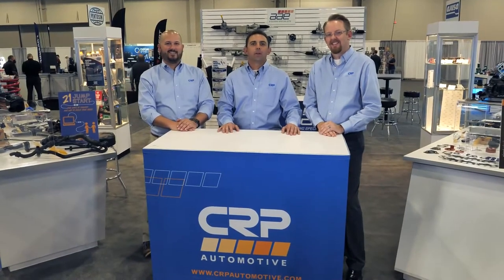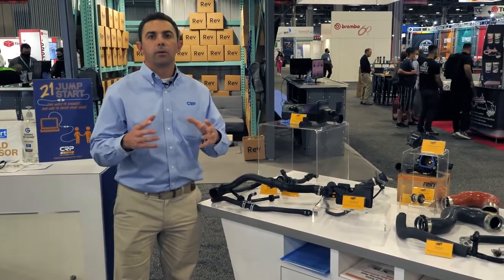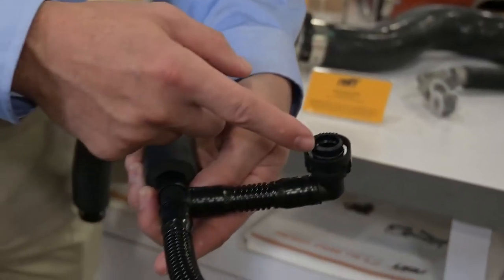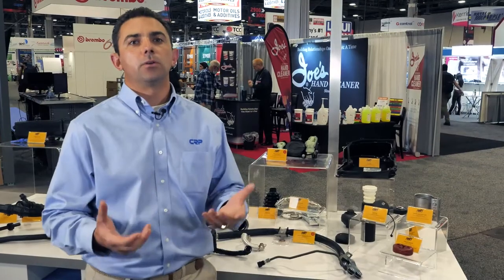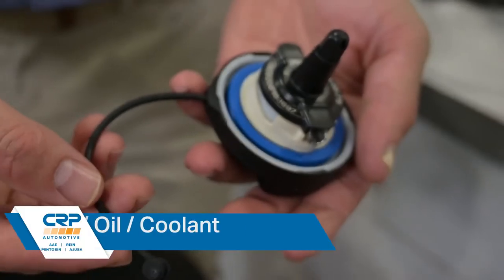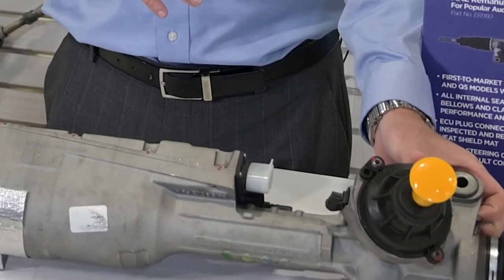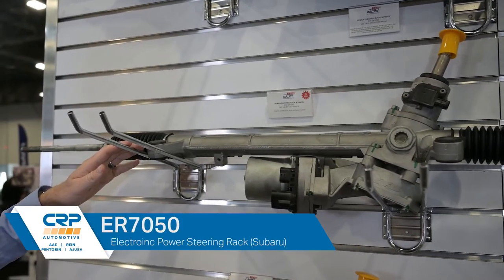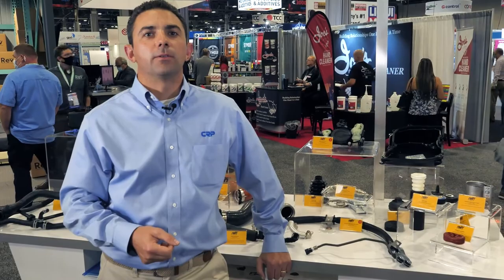CRP Automotive Welcomes Booth Visitors To AAPEX Show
Meet CRP Automotive - Looking for high-quality replacement automotive parts?

This industry leader has you covered! 👍 In this video, get to know some of the reliable products available right now and see for yourself how they stand out from the rest.